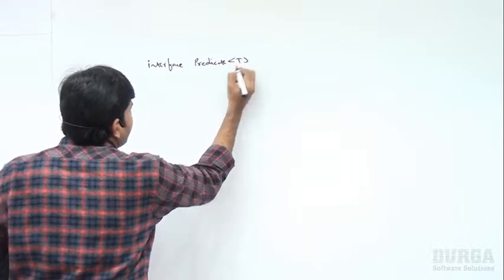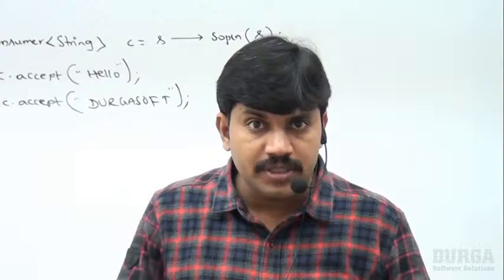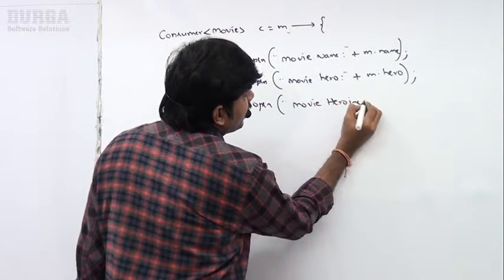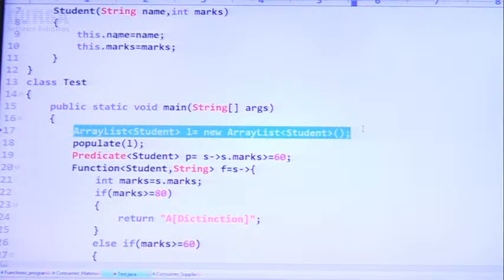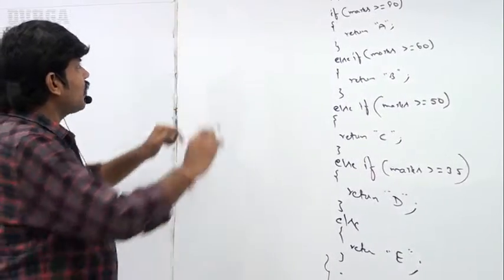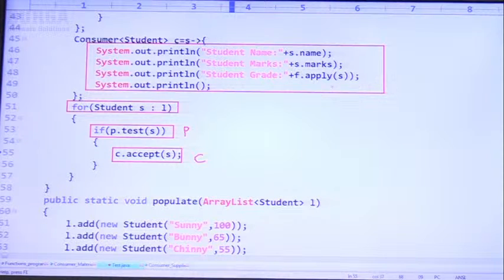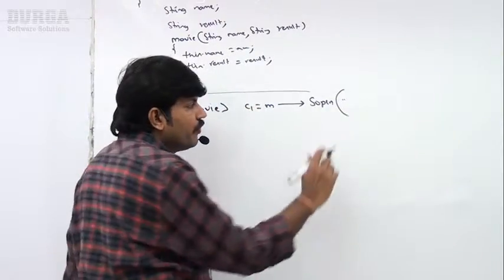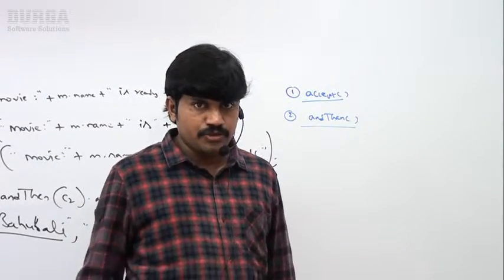Java 8 New Features Youtube Live Stream by Durga sir @ 2:00PM